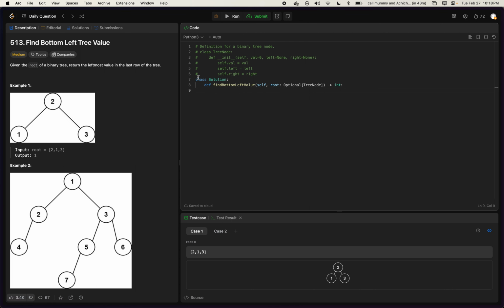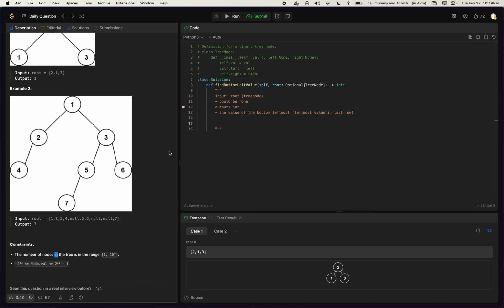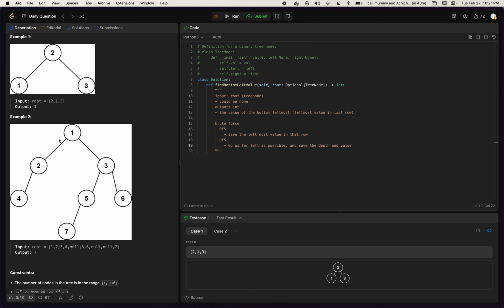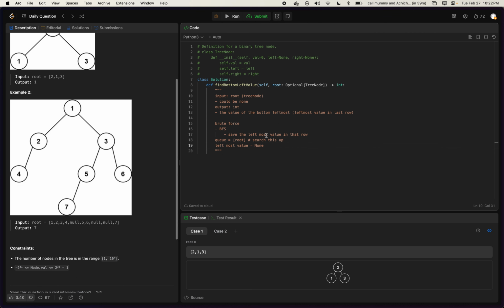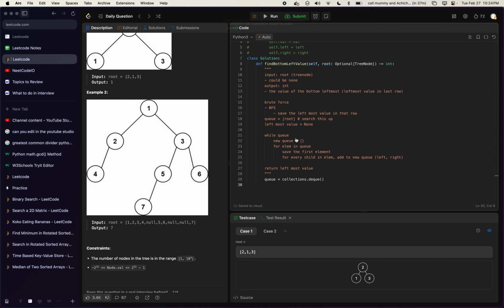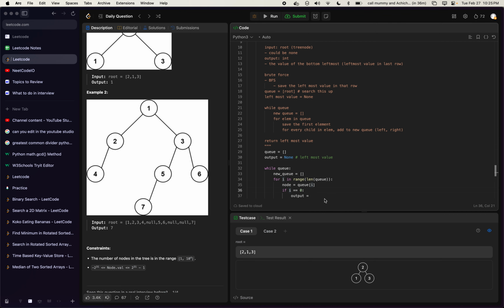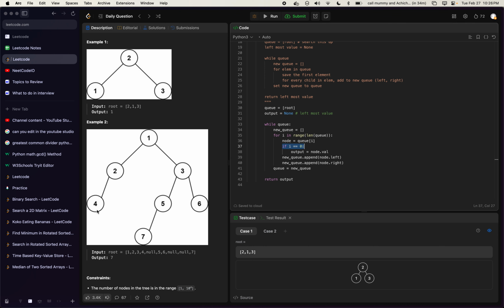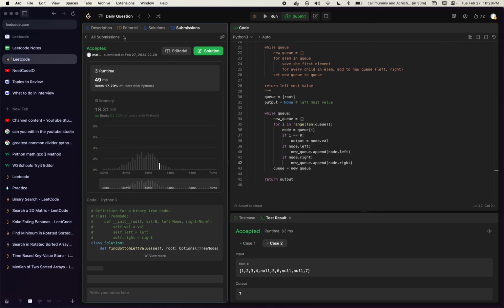513 Find Bottom Left Tree Value Leetcode